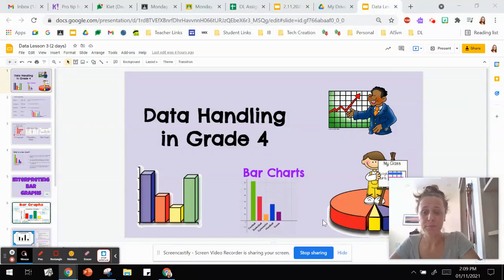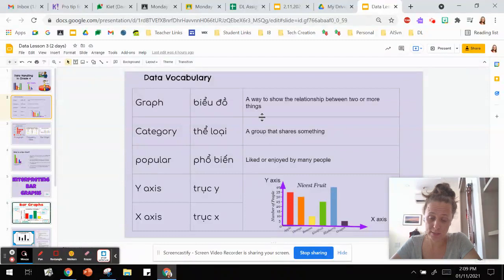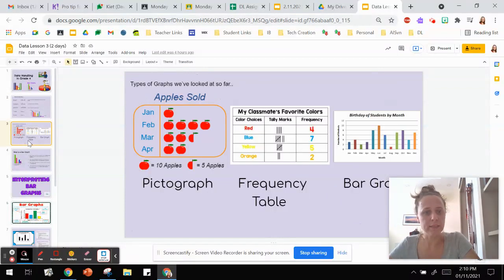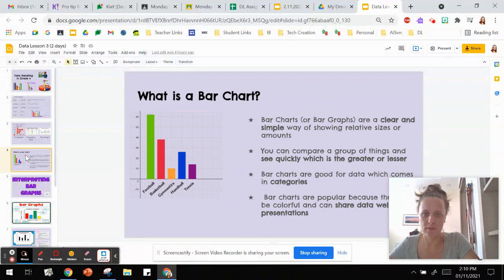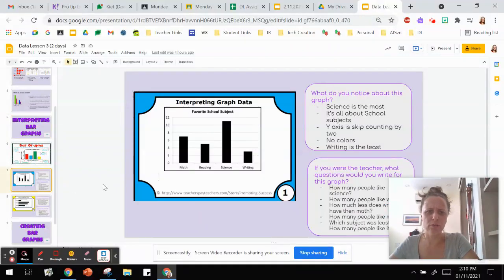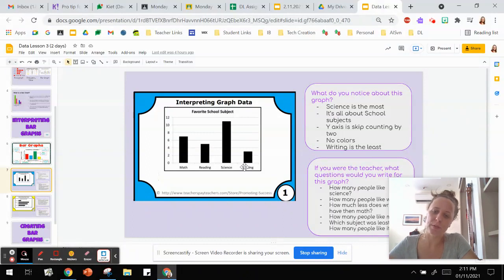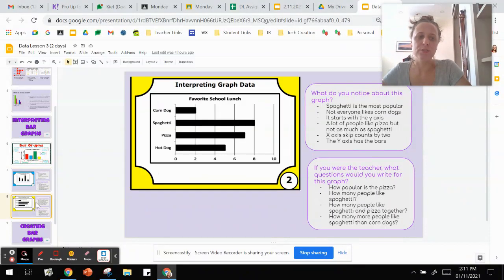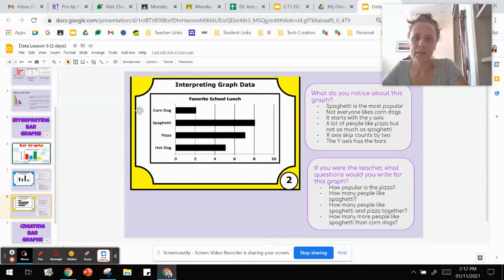Data Handling Bar Graphs